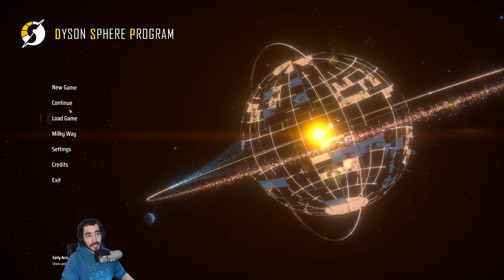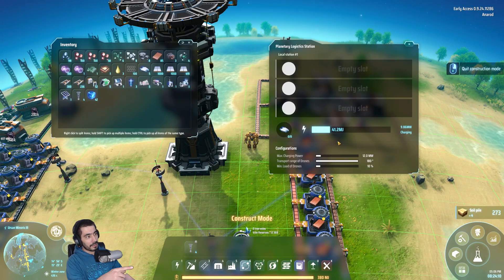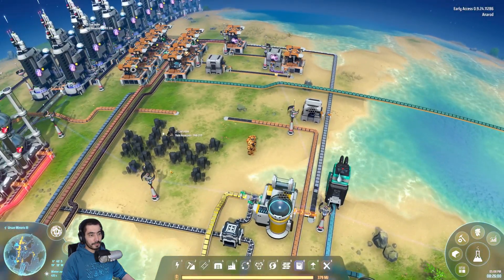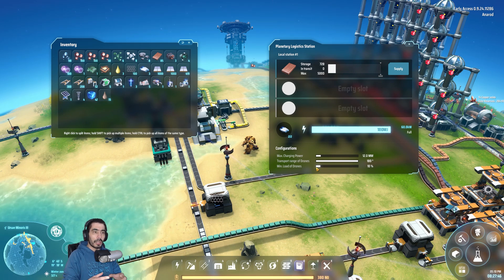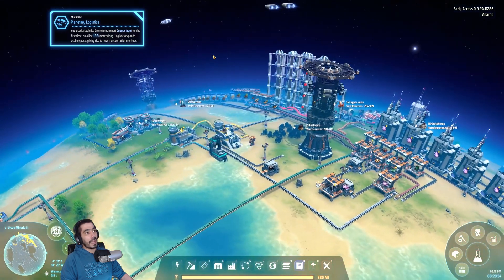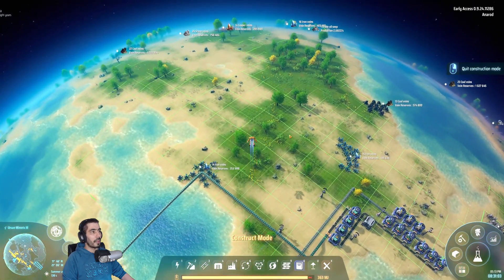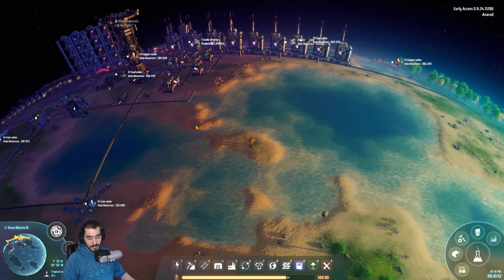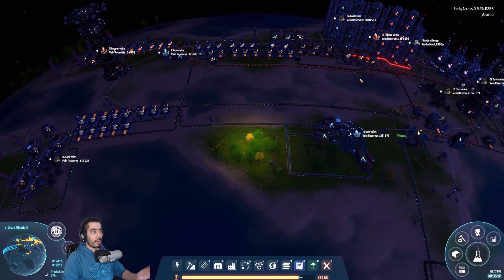How To Use Planetary Logistics Stations ⇒ Dyson Sphere Program Ep. 09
In this short episode I walk you through exactly how I’m using **Planetary Logistics Stations** in Dyson Sphere Program 🚀🌍

After finally reaching the logistics stage, I show how these stations let me reorganize my entire production flow. No more spaghetti mess — just clean, efficient transport handled by drones.

Here’s what you’ll see in this video:
• 🏗️ Placing planetary logistics stations
• 🤖 Adding drones and explaining how they operate
• 🔄 Setting supply and demand rules for resources
• 🧱 Connecting belts and moving copper ingots automatically
• ⚡ Adjusting energy settings and drone behavior
• 🌐 The plan to rebuild the entire base using distributed stations

Throughout the video, I demonstrate how these stations change everything — allowing resource patches all around the planet to feed production hubs seamlessly. Between this episode and the next, I’ll be reorganizing the whole factory off-camera using this new logistics system.